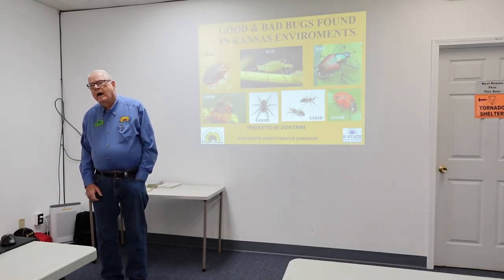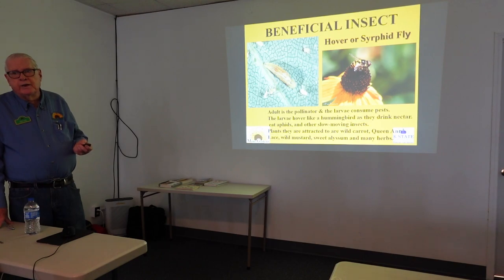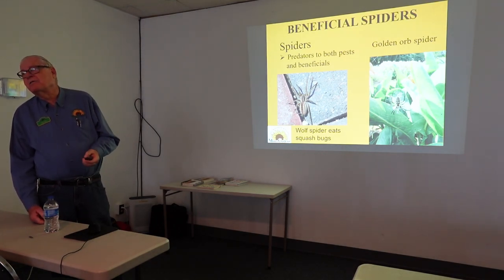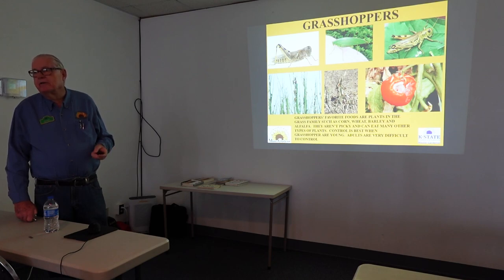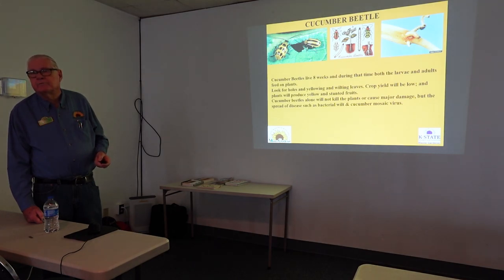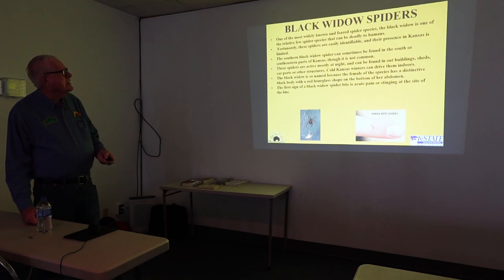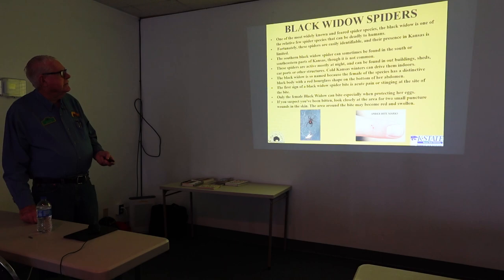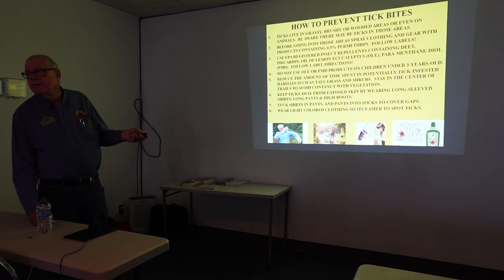Good Bug Bad Bug ADT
K-State Research and Extension is committed to providing equal opportunity for participation in all programs, services and activities. Program information may be available in languages other than English. Reasonable accommodations for persons with disabilities, including alternative means for communication (e.g., Braille, large print, audio tape, and American Sign Language) may be requested by contacting the event contact Jo McLeland two weeks prior to the start of the event (insert deadline date) at (insert phone number and email). Requests received after this date will be honored when it is feasible to do so. Language access services, such as interpretation or translation of vital information will be provided free of charge to limited English proficient individuals upon request.